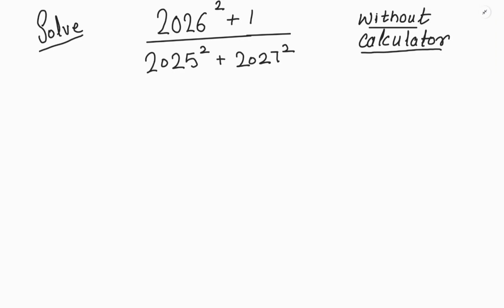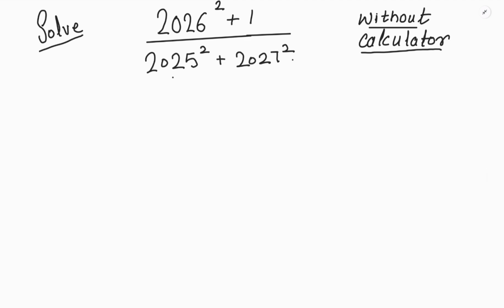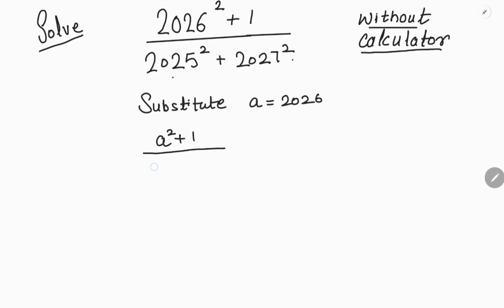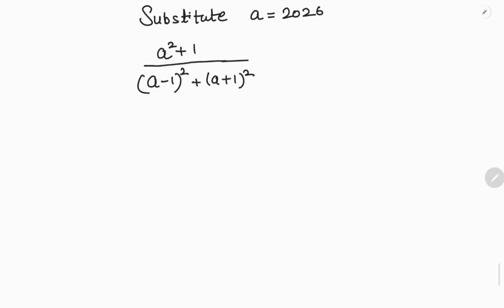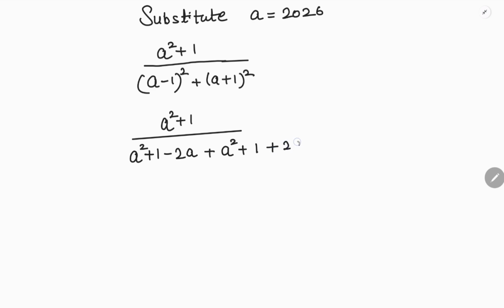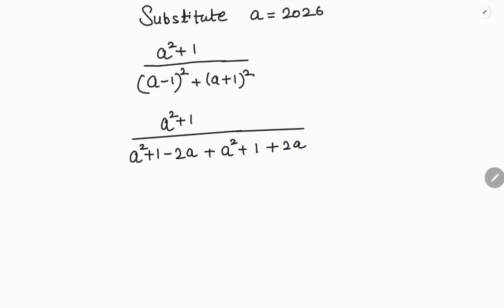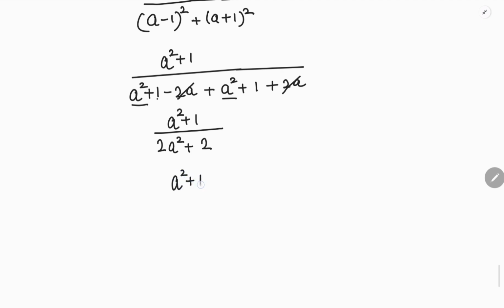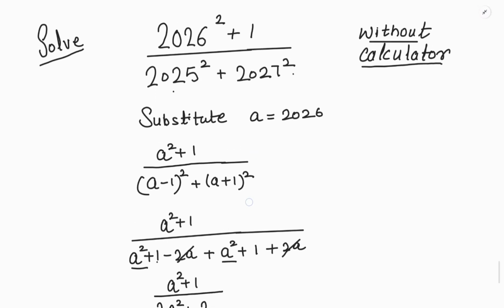Class 8-9 maths olympiad || Olympiad question That Tests Real Understanding